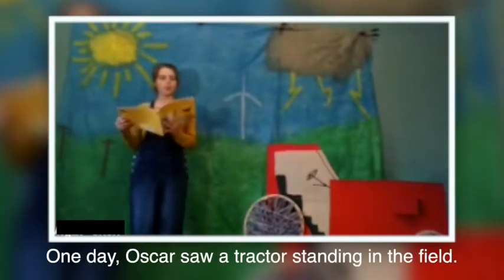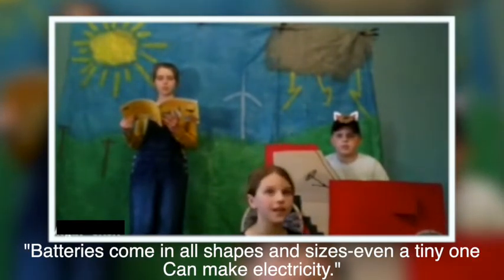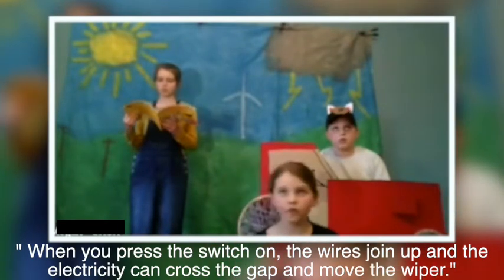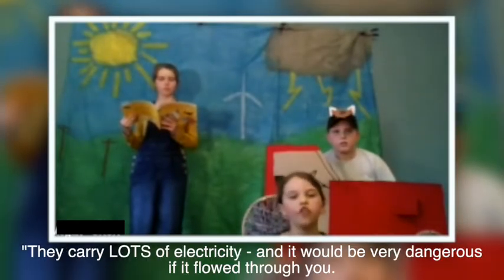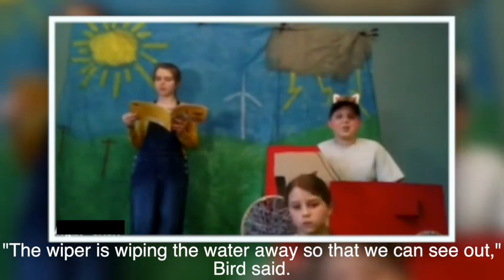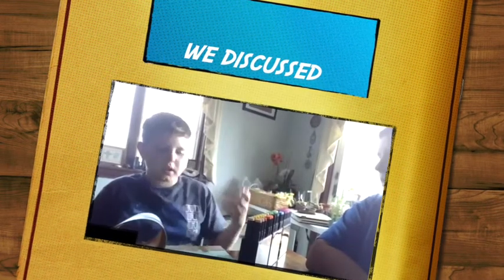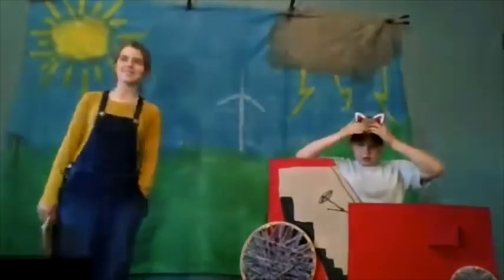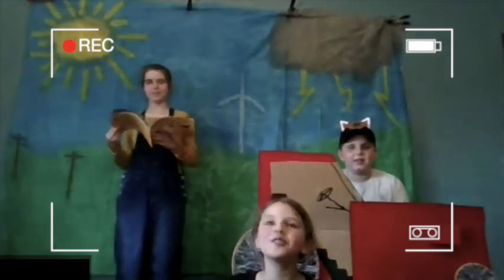Oscar and the Bird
This is a Family Engineering video showing one of our participating families telling the story of Oscar and the Bird and the process they went through.